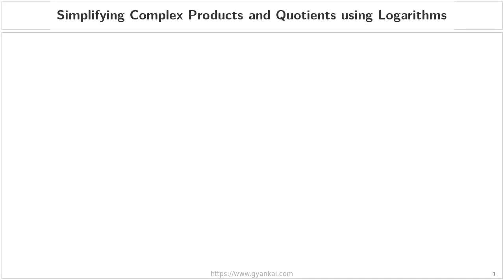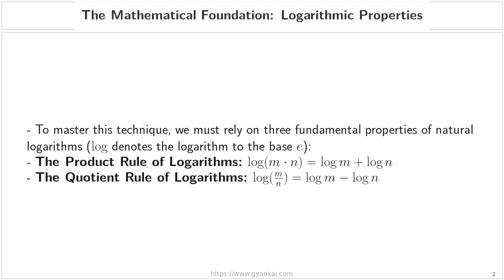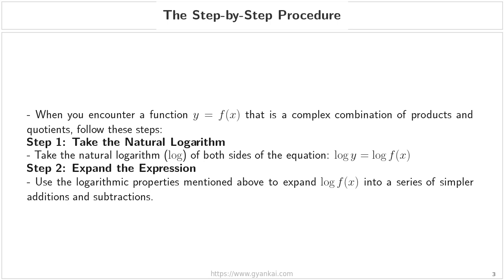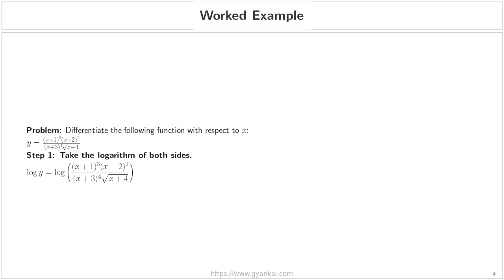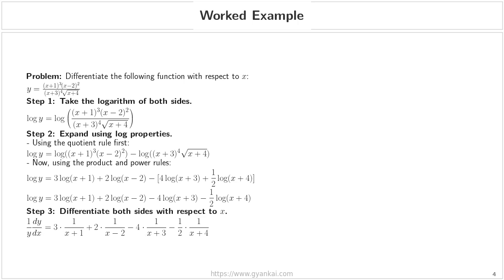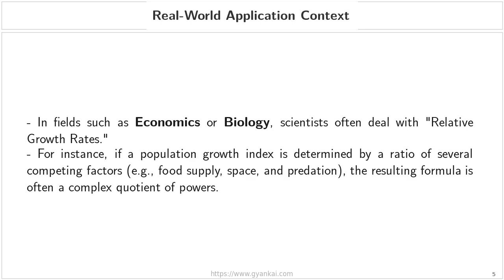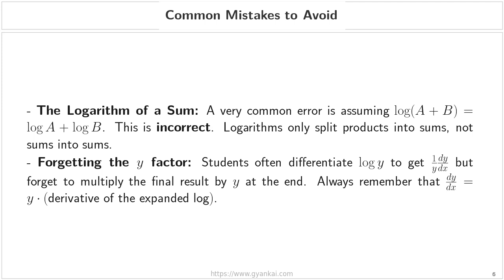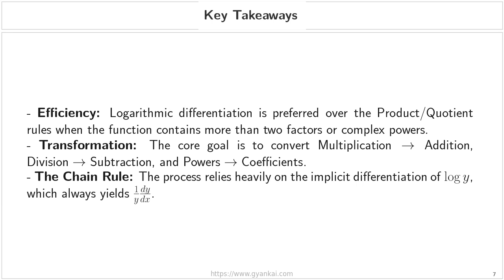Simplifying Complex Products and Quotients using Logarithms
Master the concept of Logarithmic Differentiation in this comprehensive tutorial designed for Class 12 NCERT students. This video simplifies complex products and quotients using logarithmic properties, making difficult calculus problems manageable. We cover the fundamental mathematical foundations, provide a clear step-by-step procedure, and walk through a practical worked example. Additionally, learn how these concepts apply in real-world contexts and identify common mistakes to avoid during exams. Perfect for students preparing for board exams!